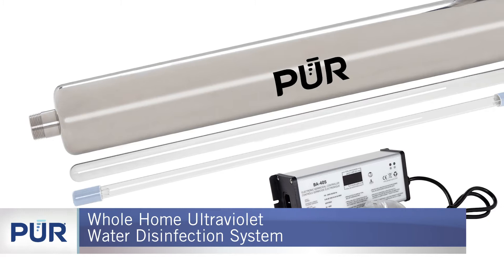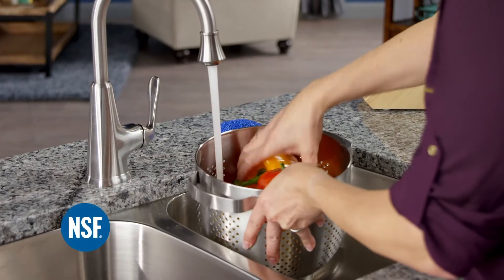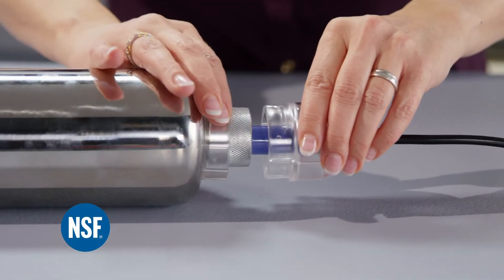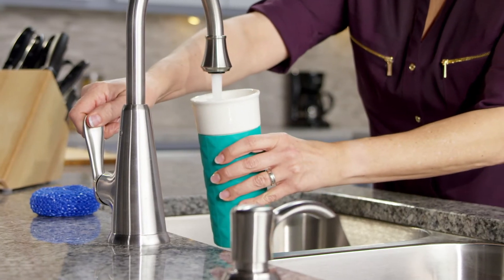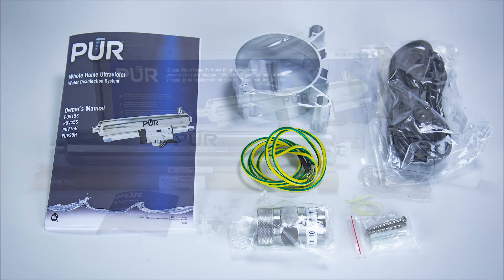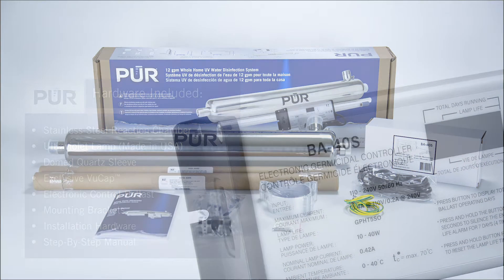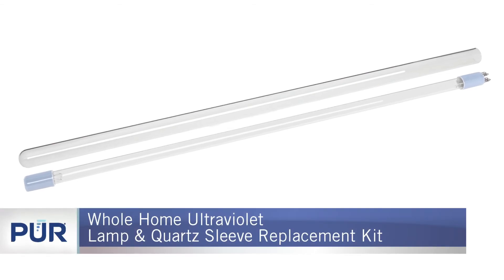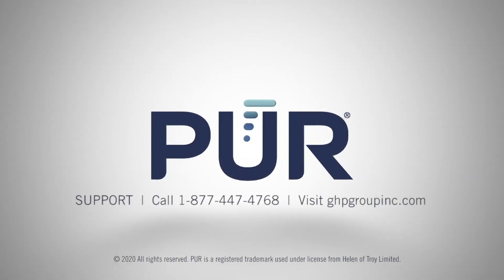PUR Whole Home Ultraviolet Water Disinfection System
Enjoy safer water throughout your home by disinfecting your entire water supply with the PUR Ultraviolet (UV) Disinfection System. This system uses a UV lamp to disinfect and protect your water from 99.99% of harmful microbial bacteria like cysts, as well as viruses, such as E coli, salmonella and legionella, without adding any chemicals.